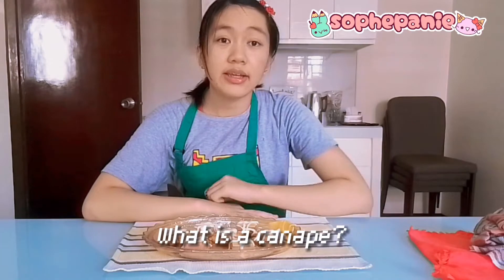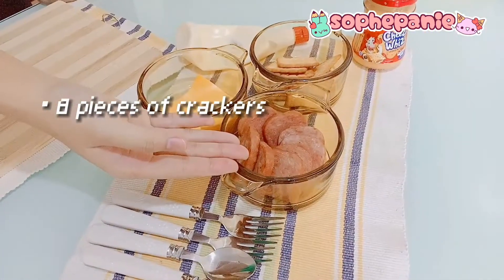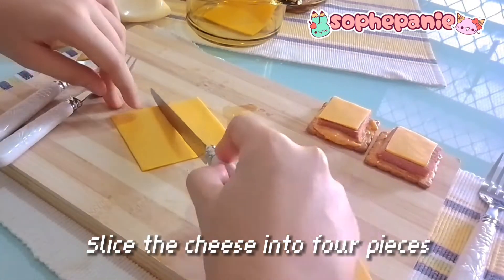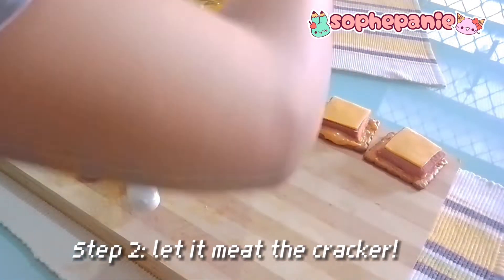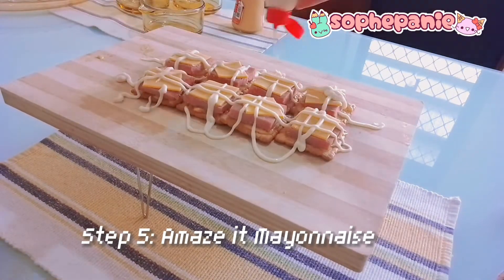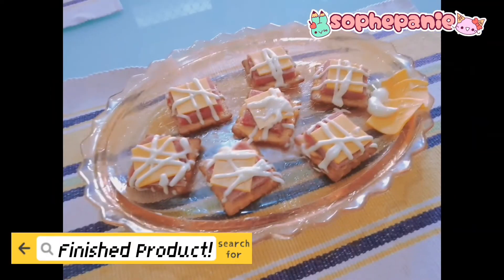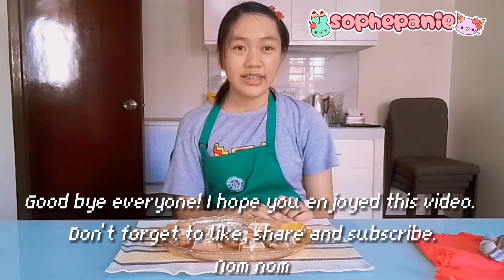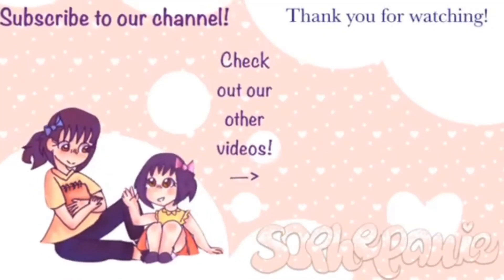Double Ham and Cheese Canape Recipe | sophepanie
Happy making!